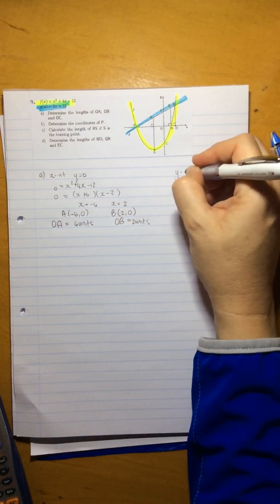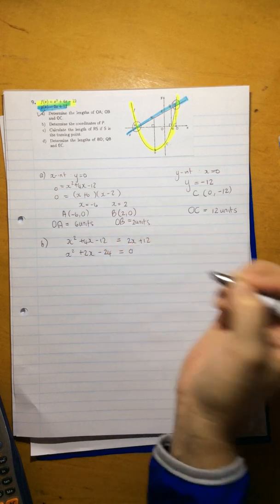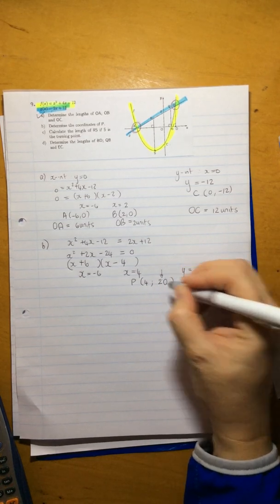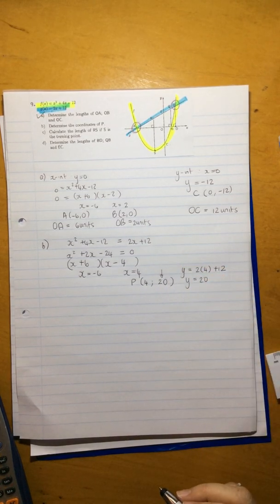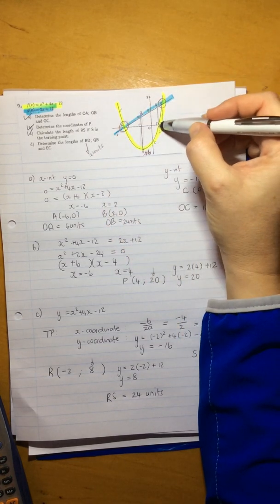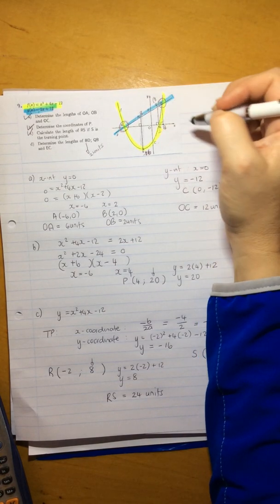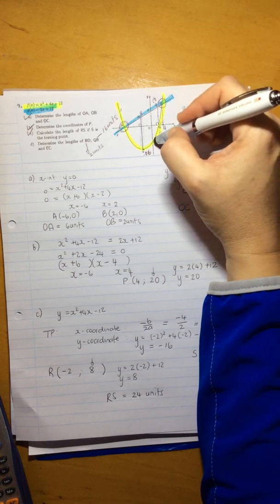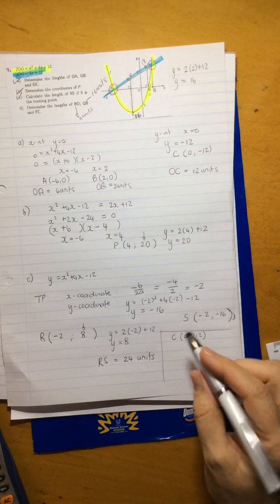GR 11 Ex5 Q9